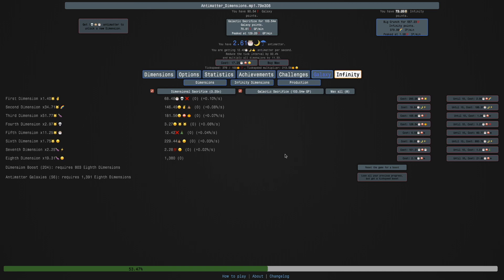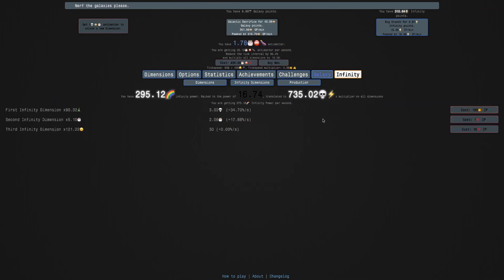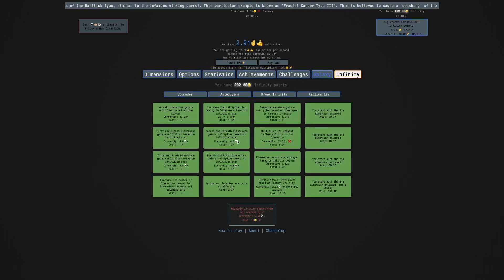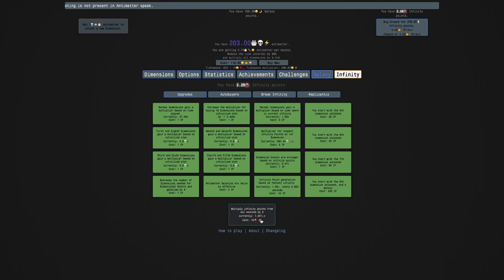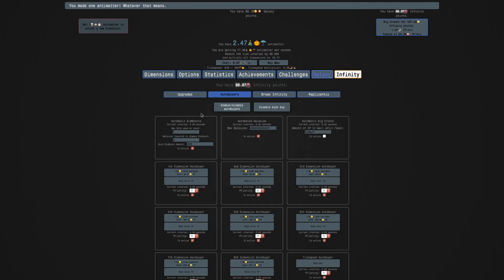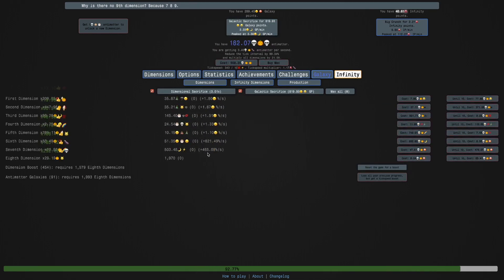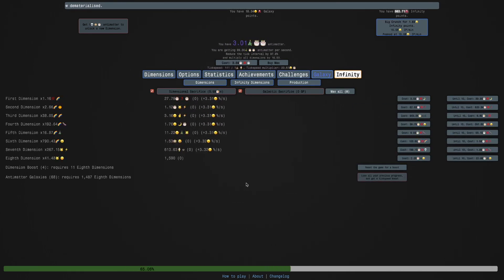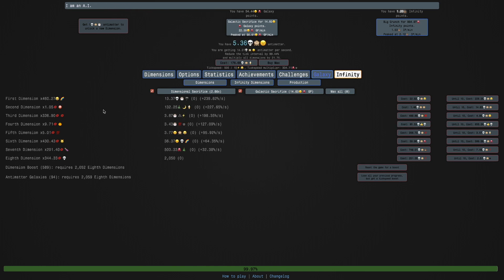Antimatter Dimensions NG-- Episode 17: The end of the inflation era!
In this episode, the inflation era that began last episode seems to have ended after quickly getting some upgrades...